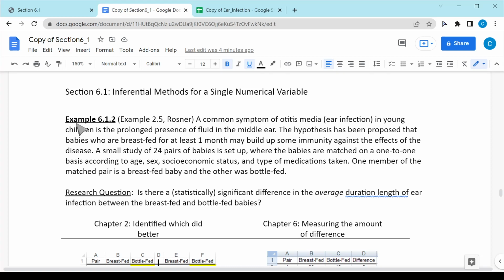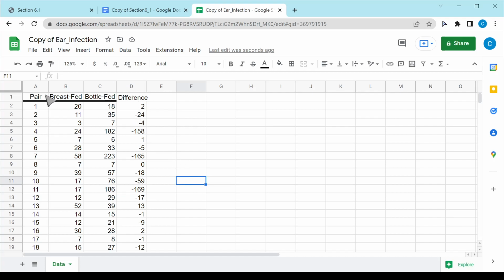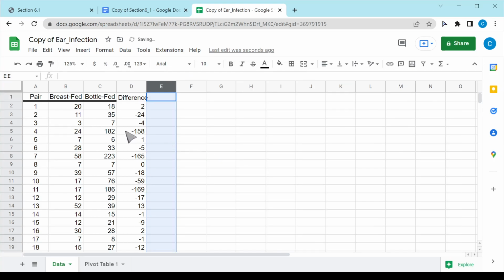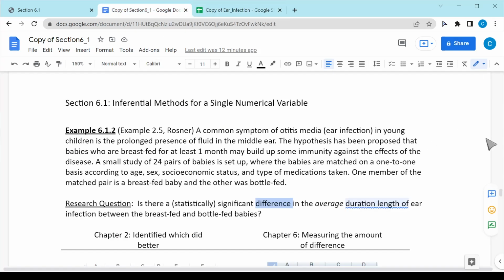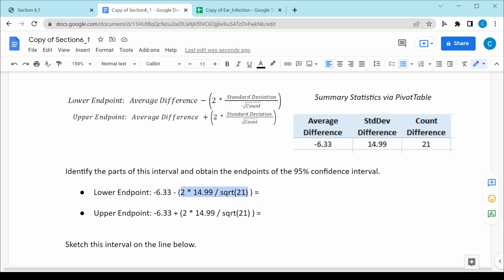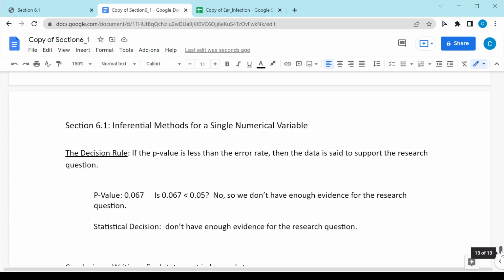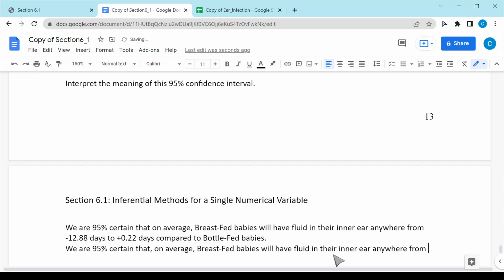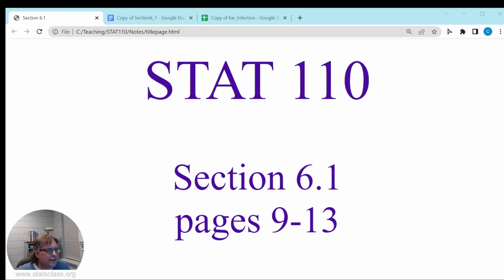STAT 110: Section 6.1 - Paired T-Test (pages 9-13)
This video is for STAT 110: Section 6.1 pages 9-13.  Section 6.1 covers the Paired T-Test with the Breast-Fed vs Bottle-Fed example.